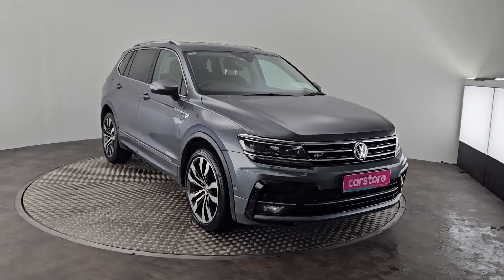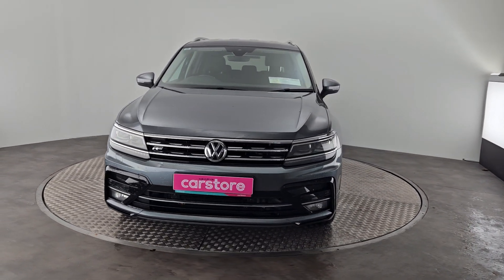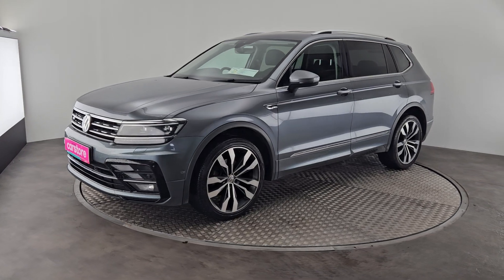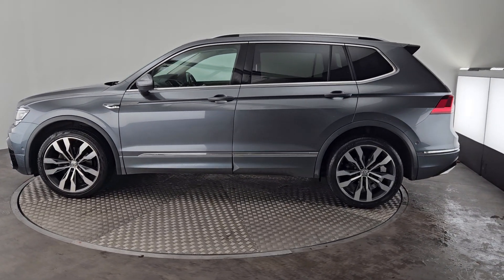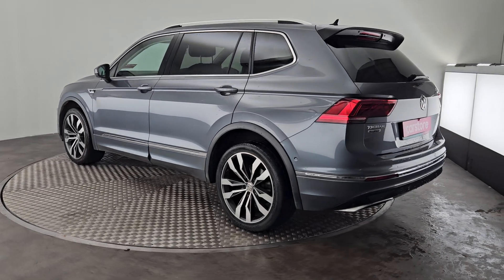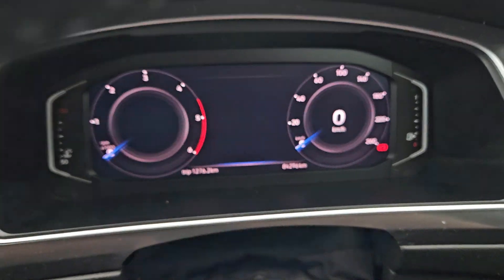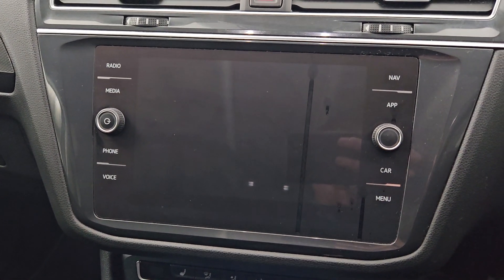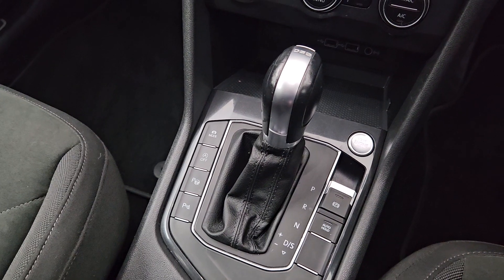2019 Volkswagen Tiguan A7 RL 2.0tdi D7F 150 5DR Auto Grey